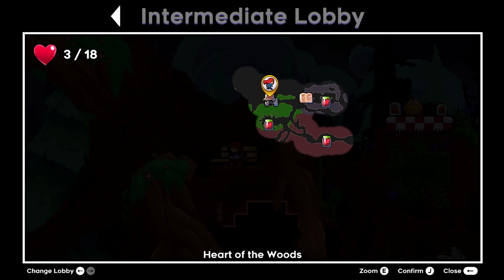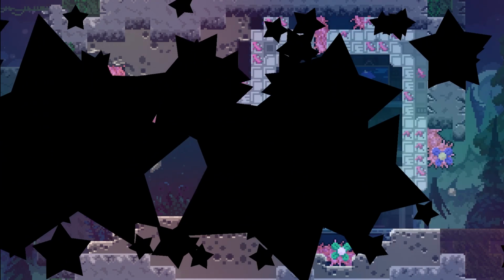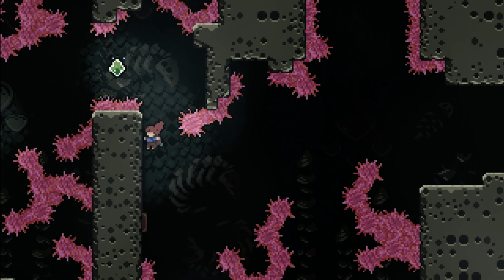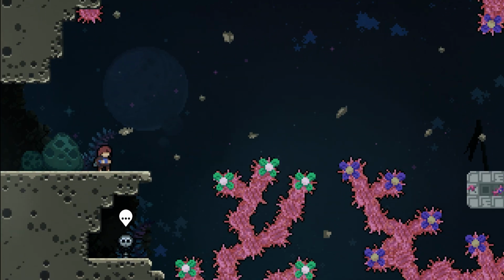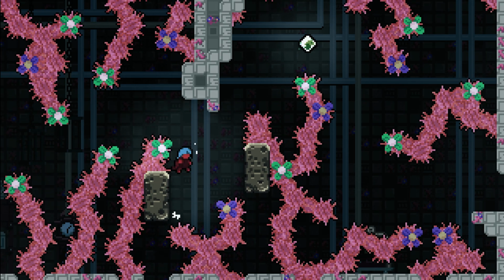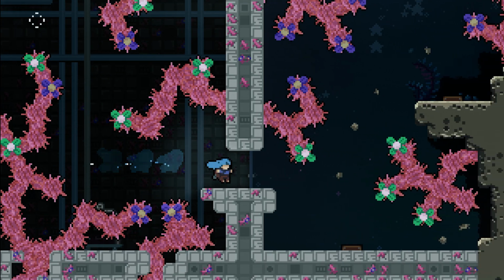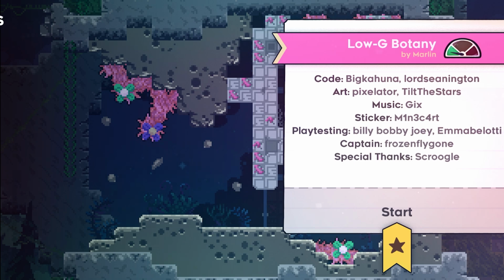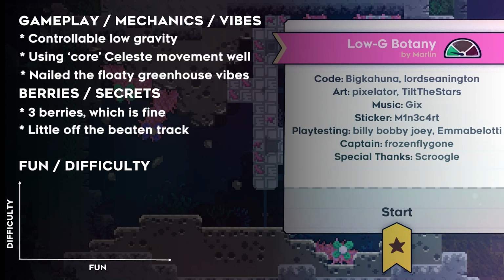Horticulture In Space! Celeste: Strawberry Jam #28 - Low-G Botany (Green Intermediate)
Join me as I play through the best thing to happen to Celeste, since Celeste itself came out.

In this video, we plunder the outer space greenhouse, while dealing with the perils of low gravity. Can we find all the berries and secrets? Watch and find out :)

00:00 Intro
01:15 Lobby secret (cat)
01:58 Entering the level
05:55 Berry 1
13:23 Berry 2
15:08 Berry 3
17:48 Level complete and thoughts
20:42 Journal and stats